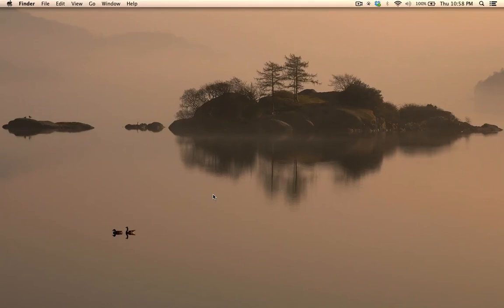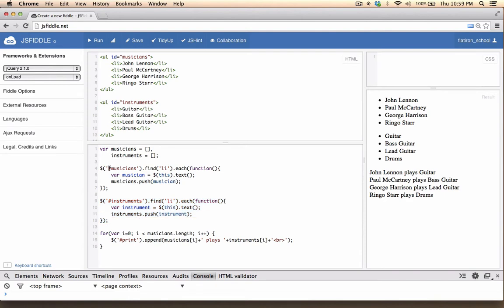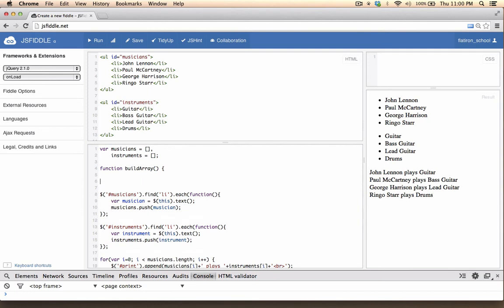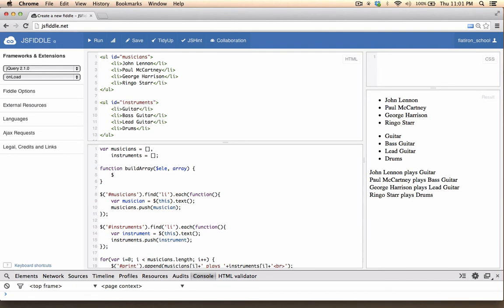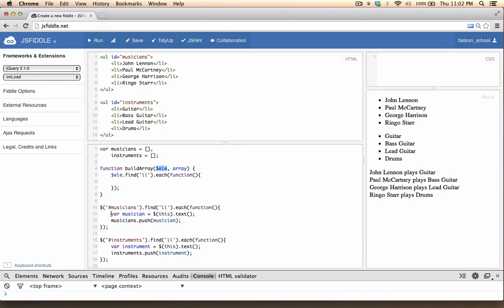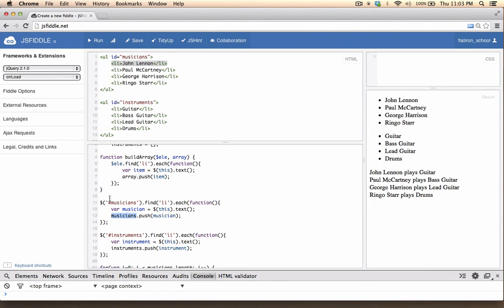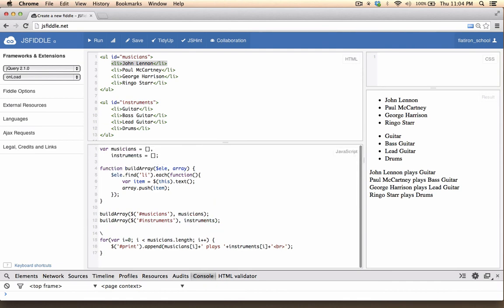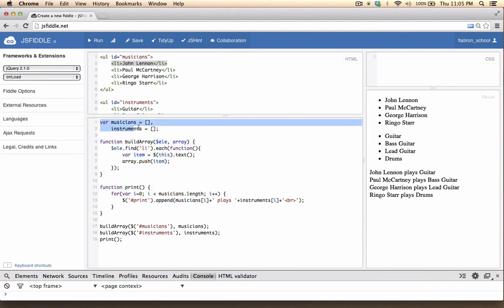78 Beattles Functions App